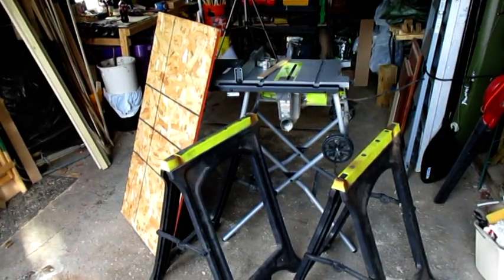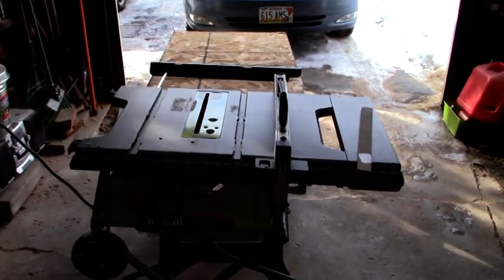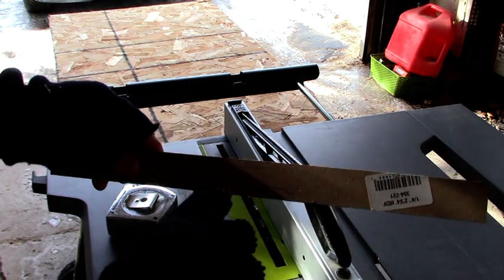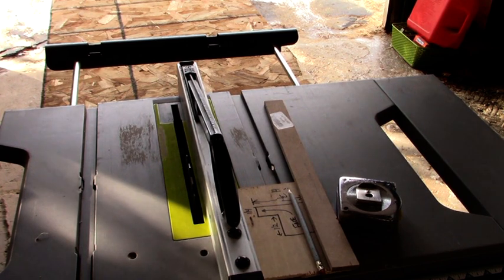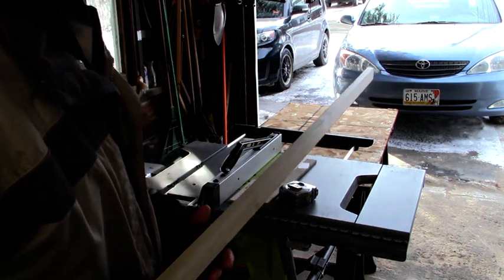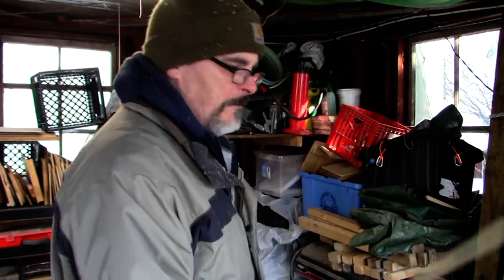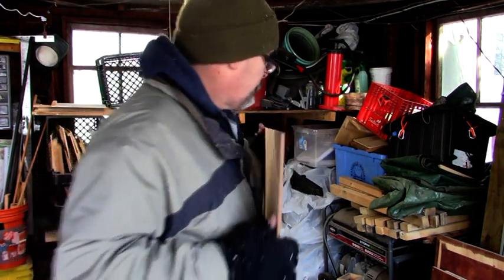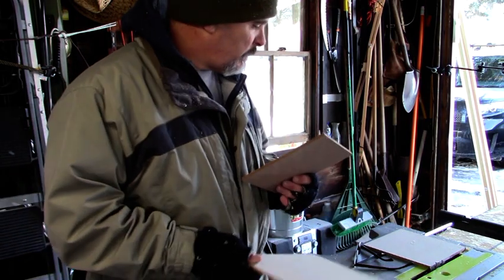How to make floater frame moulding - Part 1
In this video I show you the process I use to make my own framing for my paintings. It evolves very little financial investment. I taught myself, so I know you can learn how to do it also. The wood I used was purchased at Home Depot. The species of wood is called poplar.
If you have any questions just put them in the comments section below and I'll respond as quickly as I can.